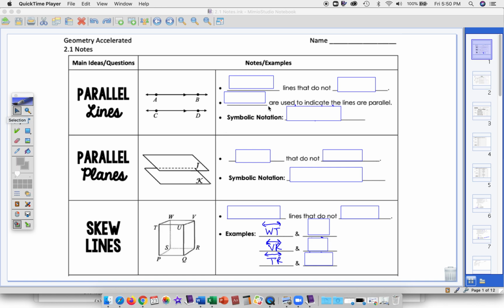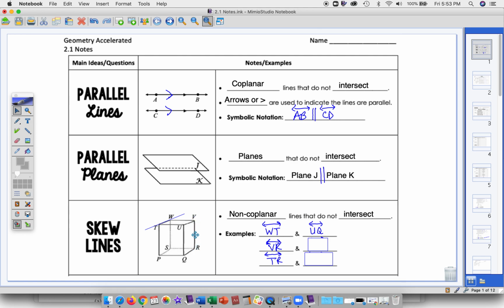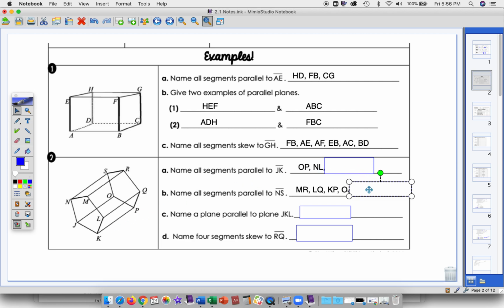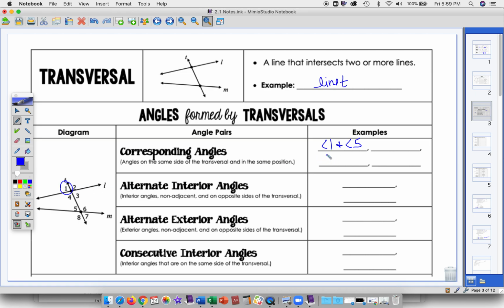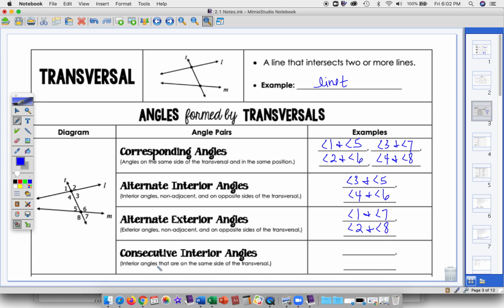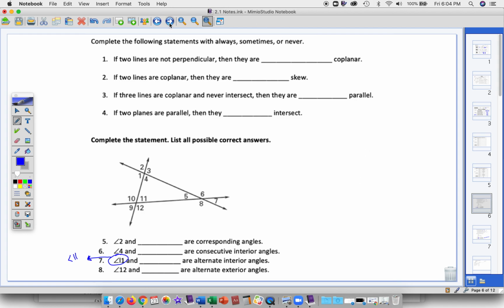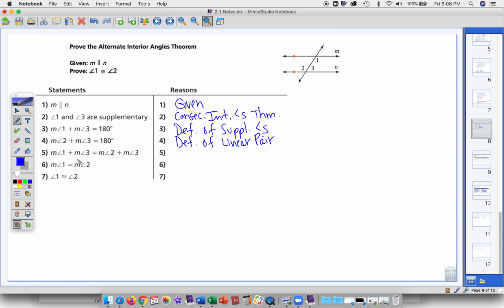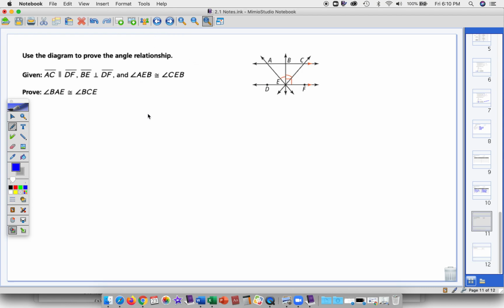2 1 Video Lesson